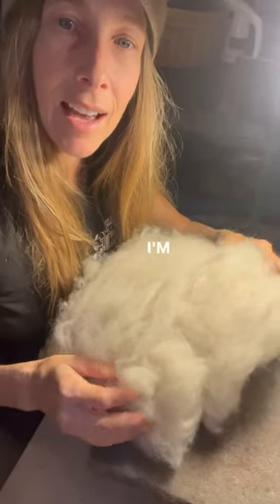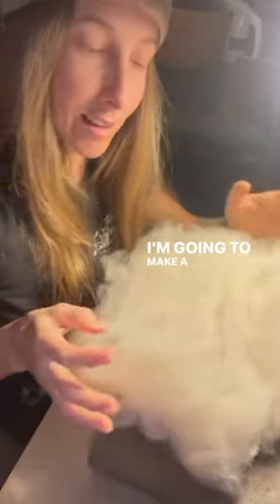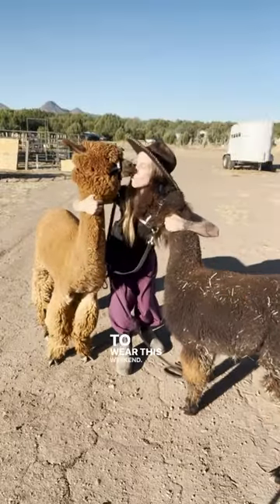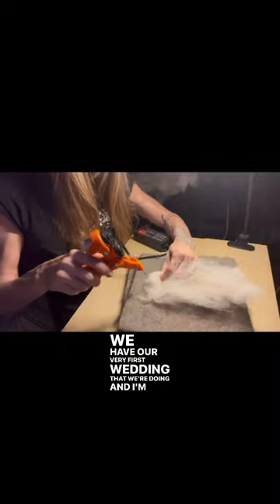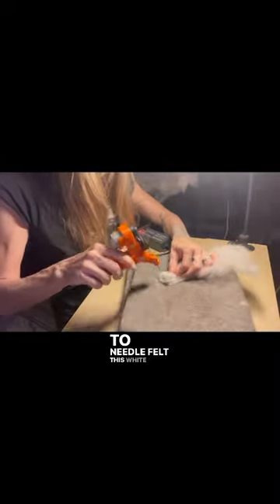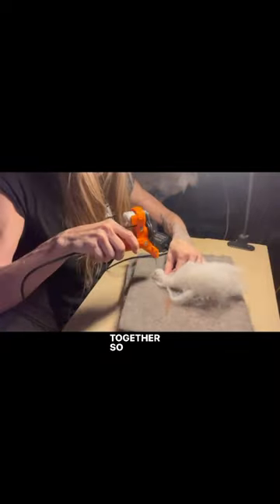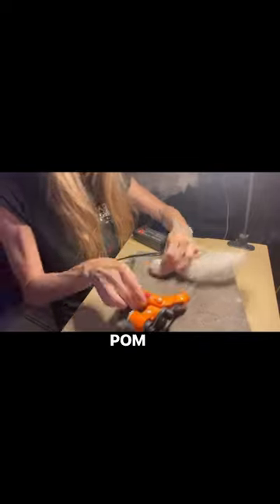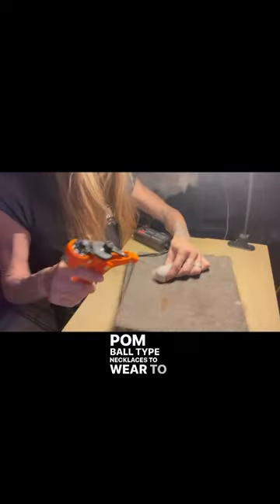Needle Felting Alpaca Fiber for Necklaces! 🦙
Needle felting alpaca fiber for necklaces for the alpacas to wear to a wedding!
We raise alpacas on our off grid farm and homestead in Arizona!
We have over 60!